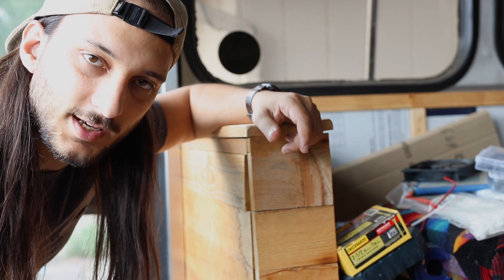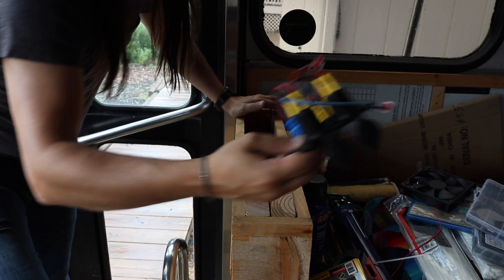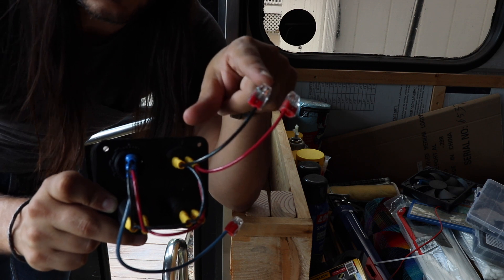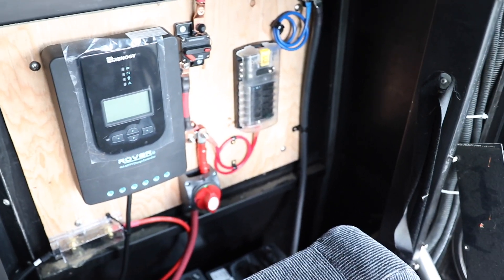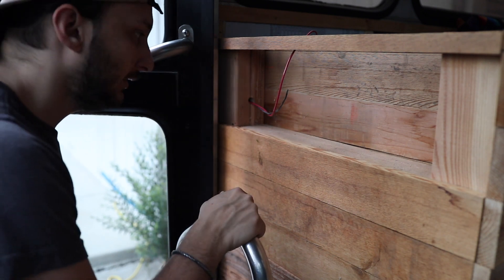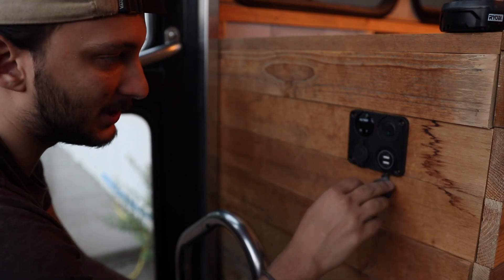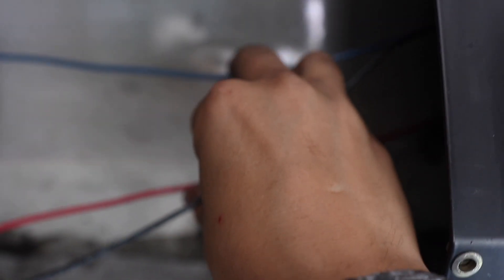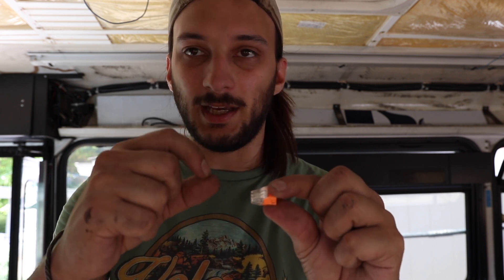Bus conversion! Solar Part 2: Running electrical wire!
Part 2 of the electrical portion of the build! And one step closer to get solar panels on the roof!

After installing the control panel in the last video now I have to run the wires from that panel to the rest of the bus where I want the lights and outlets to be.